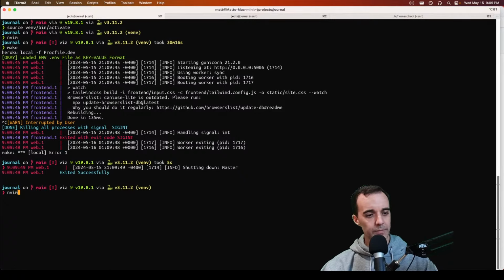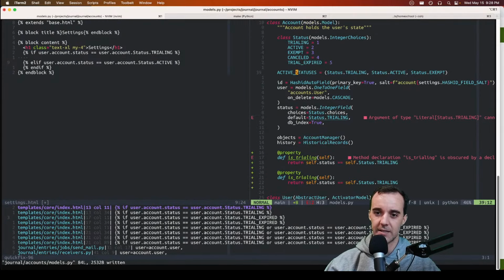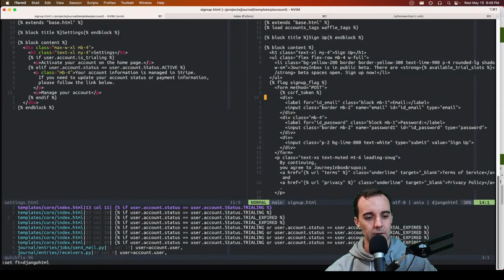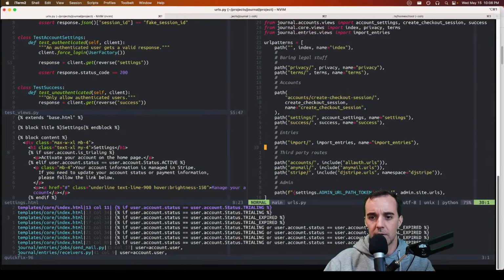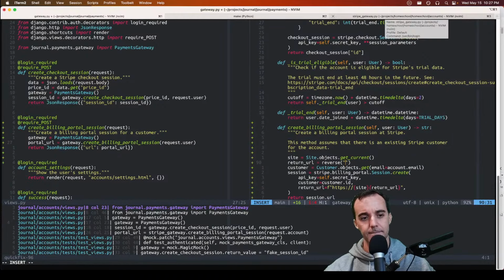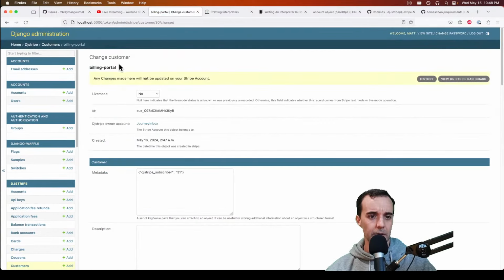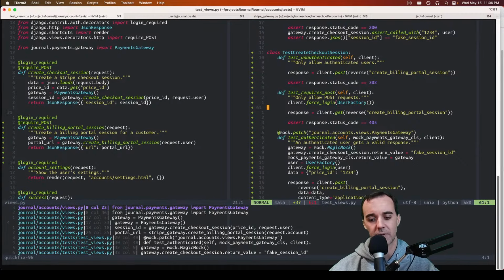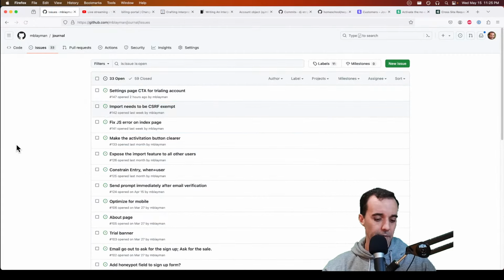Settings and Billing Portal - Building SaaS with Python and Django #190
In this episode, I worked on the settings page for the user. This was a vital addition because it allows users to access the Stripe billing portal and close their account if they no longer wish to use JourneyInbox.